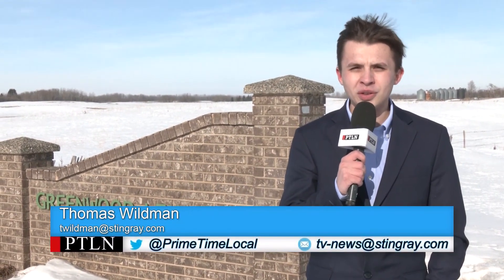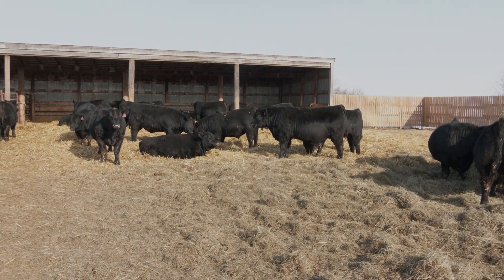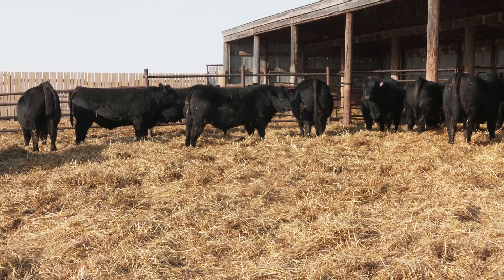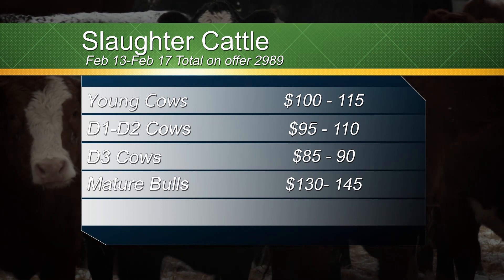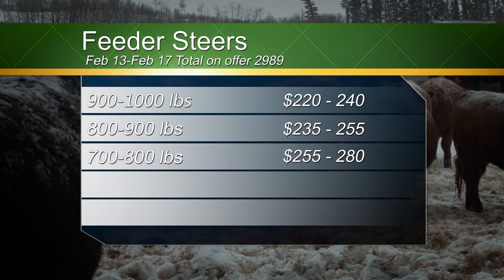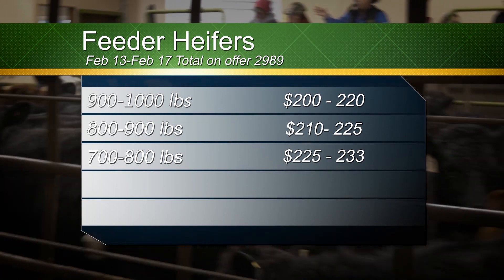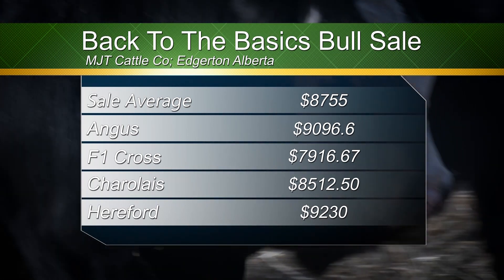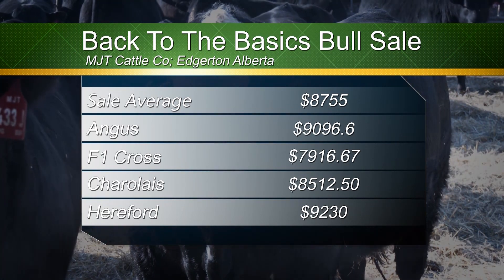Weekly cattle report and prices